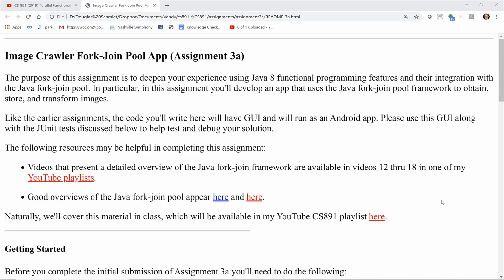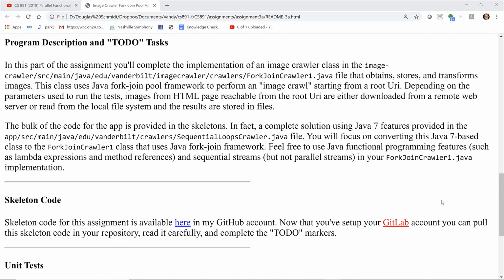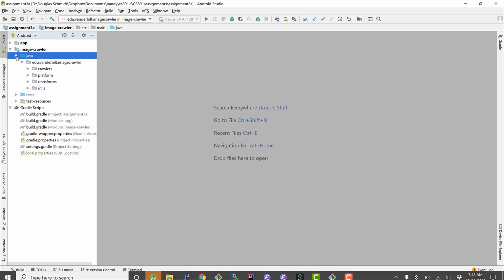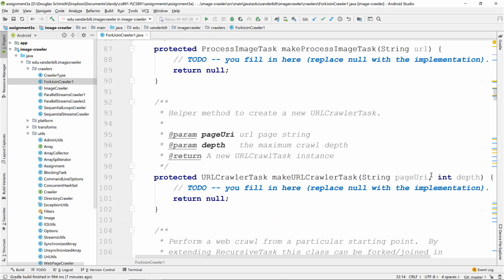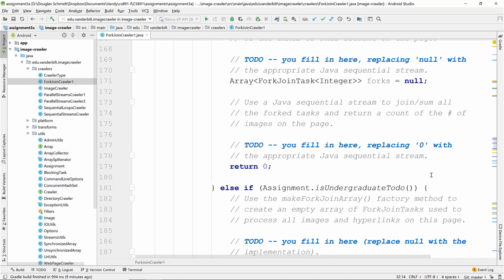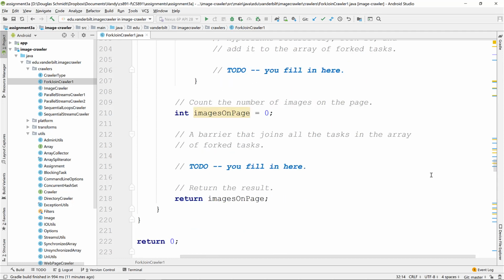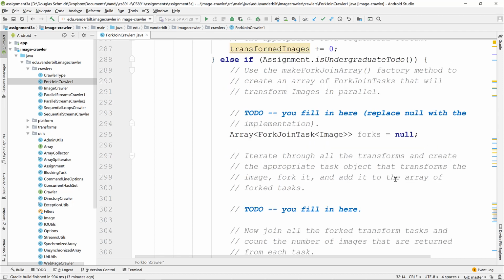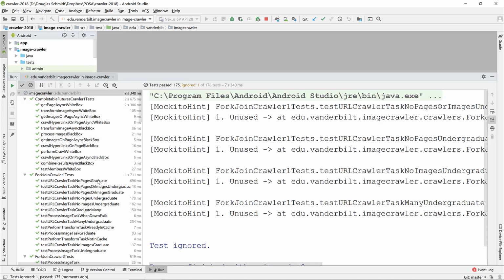Walkthrough of Assignment 3a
This video walks through the specification, skeletons, and unit testing for assignment 3a.